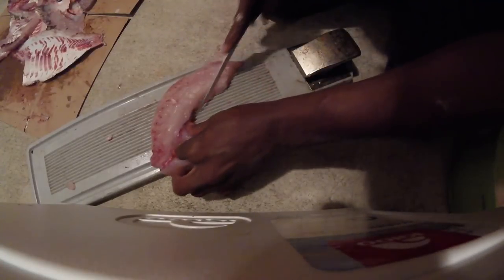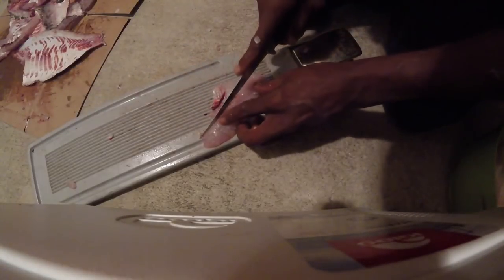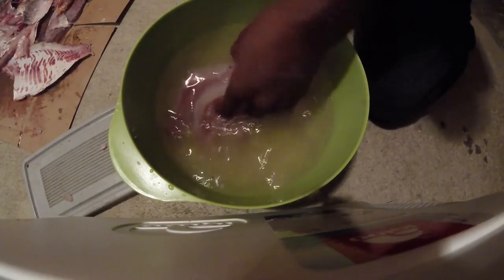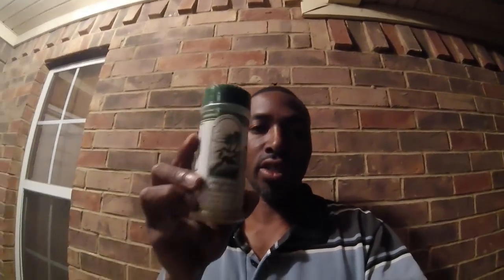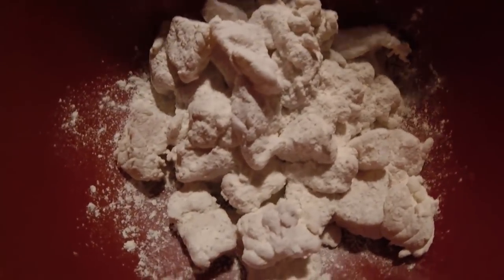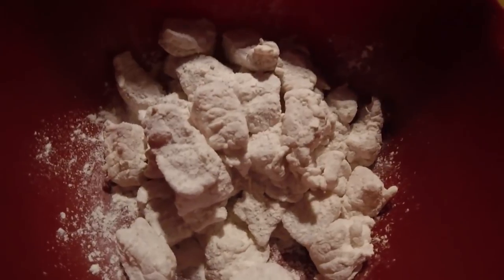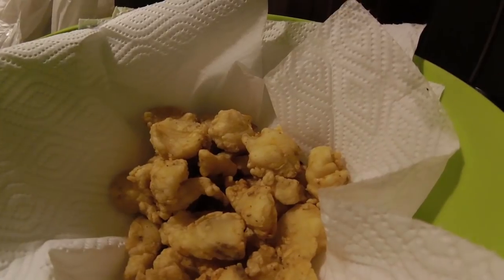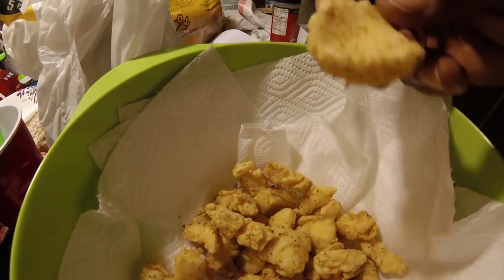Sheepshead/Crappie Clean and Sheepshead Cook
Bloomingdale, GA 31302